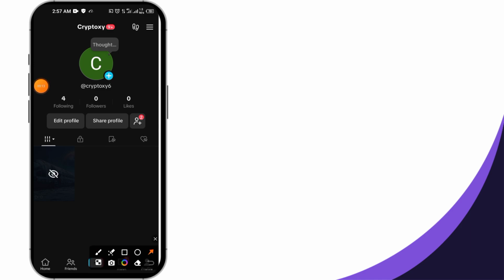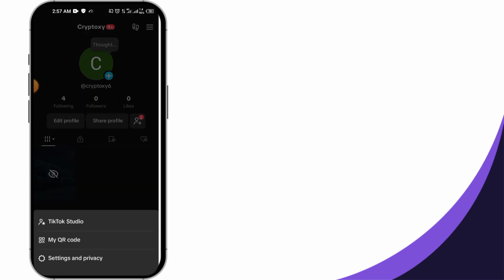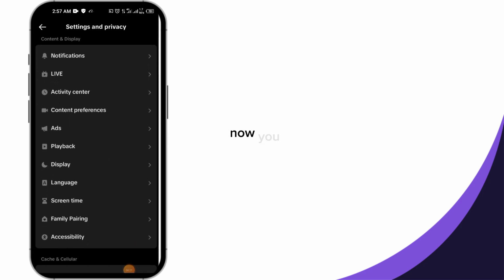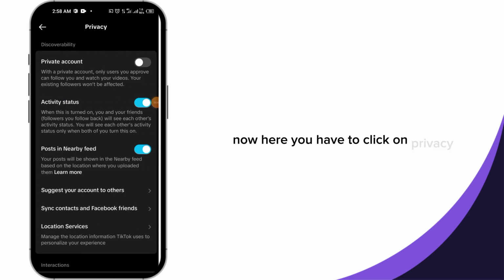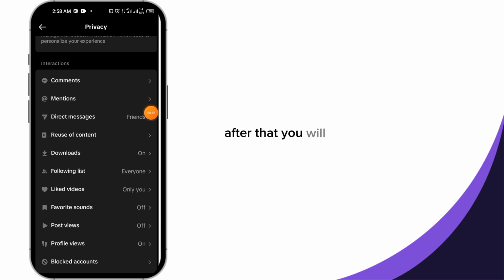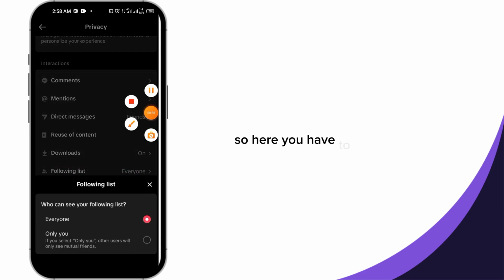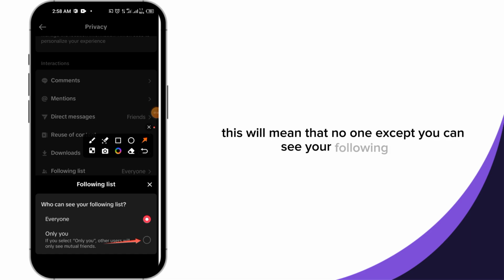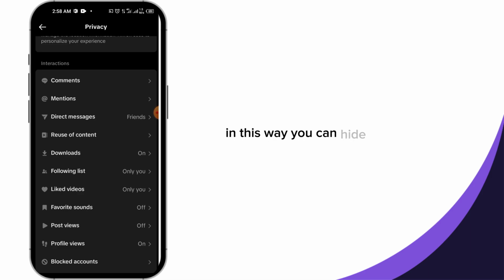How to Hide Following List on TikTok